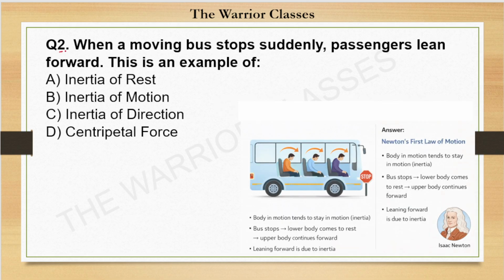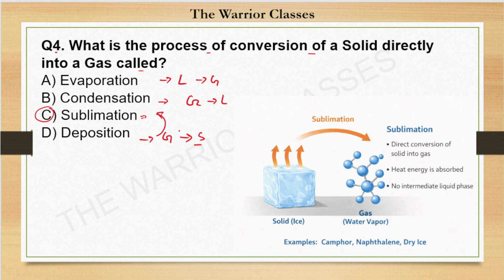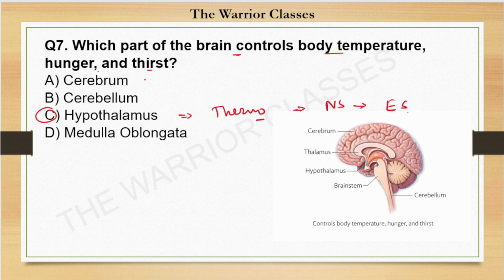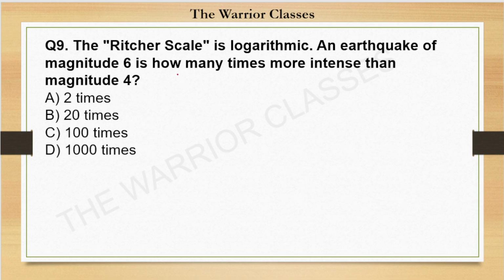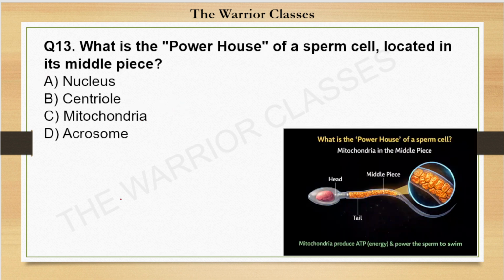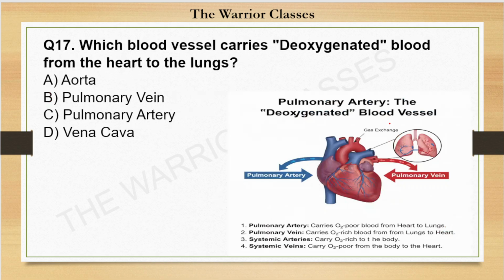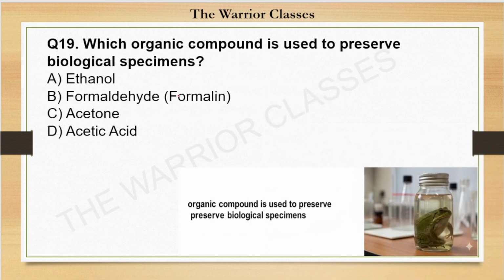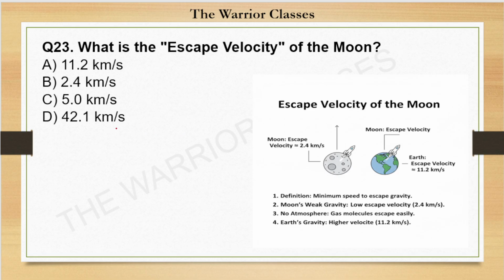30 Most Important Science Questions | One Shot Revision | The Warrior Classes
🔥 30 Important Science Questions | One Shot Revision | The Warrior Classes

Welcome to The Warrior Classes!
In this video, you will learn 30 most important Science questions specially selected for:

✅ Competitive Exams (SSC, Railway, NTSE, Olympiad, etc.)

Each question is explained in a simple and clear way, making it perfect for last-minute revision and concept building.

📚 Topics Covered:
• Physics basics
• Chemistry fundamentals
• Biology important facts
• MCQs with explanation
• Exam-oriented concepts